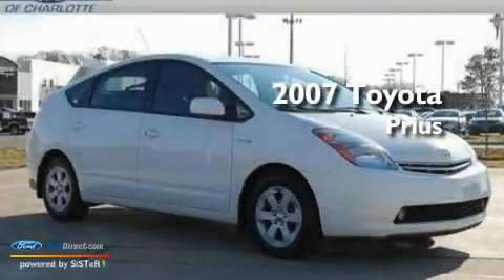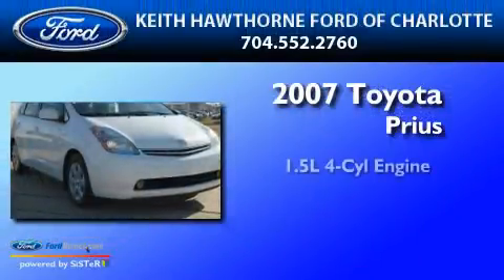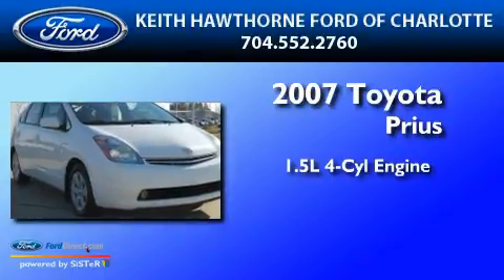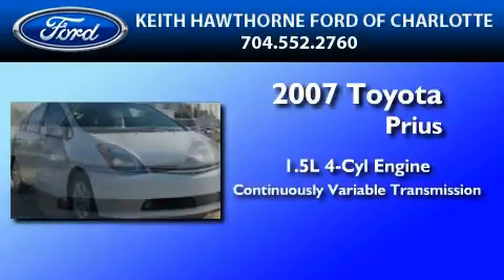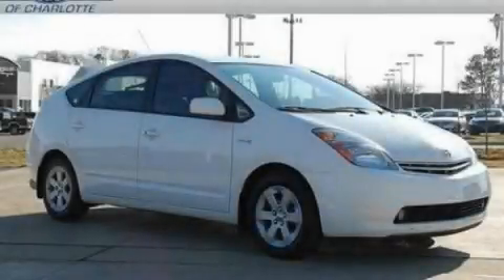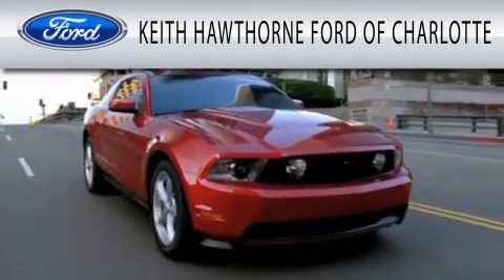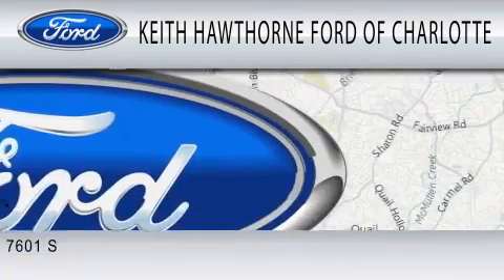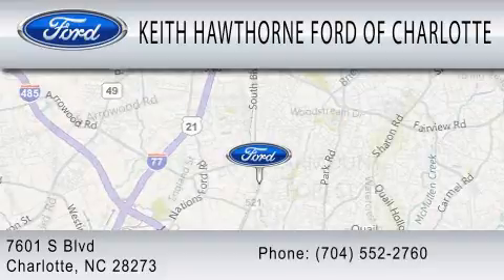2007 TOYOTA PRIUS NC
Year : 2007

 Make : TOYOTA

 Model : PRIUS

 Engine : 1.5L I4

 Trans . : CVT

 Exterior : WHITE

 Miles : 64,106

 Interior : GRAY

 6500 South Boulevard

 Used 2007 TOYOTA PRIUS  NC